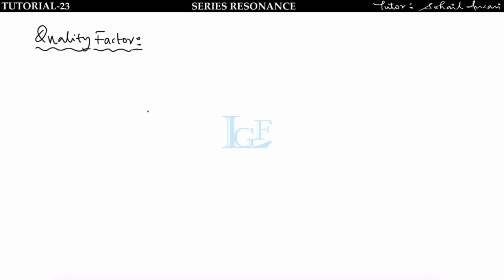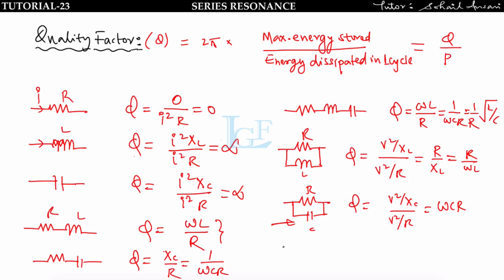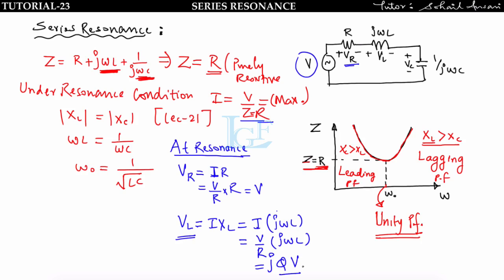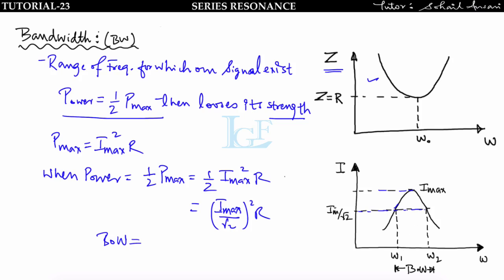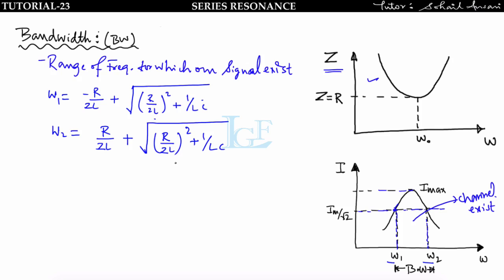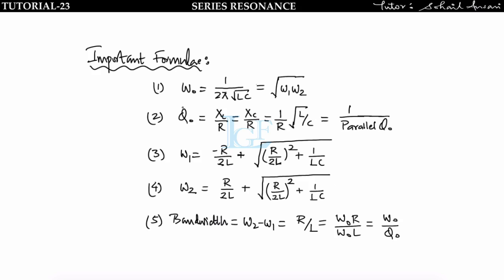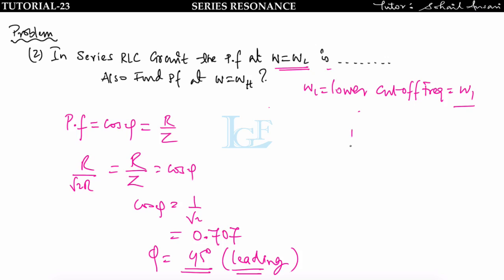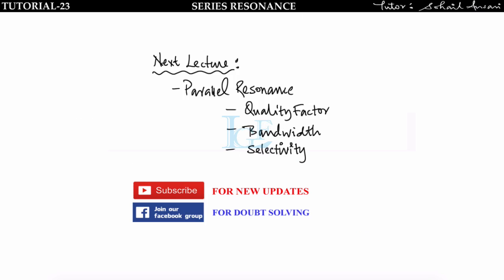Lec-23 Series Resonance